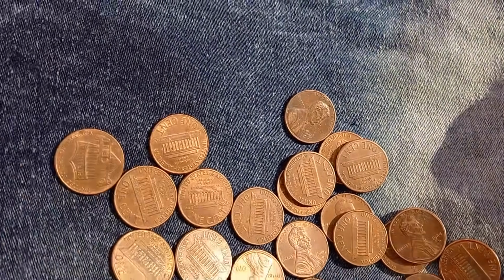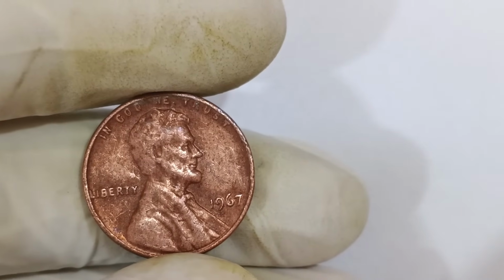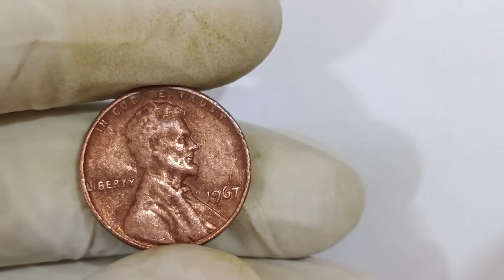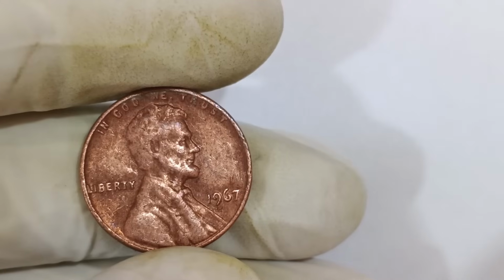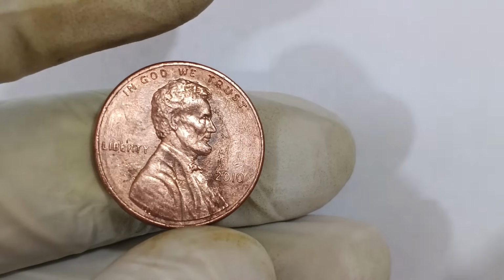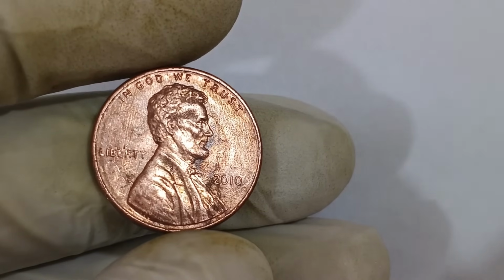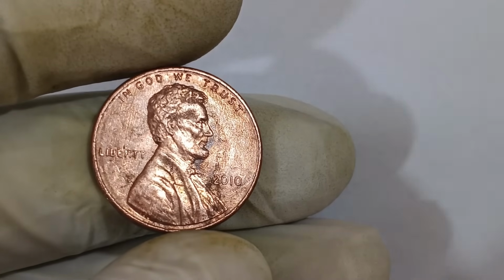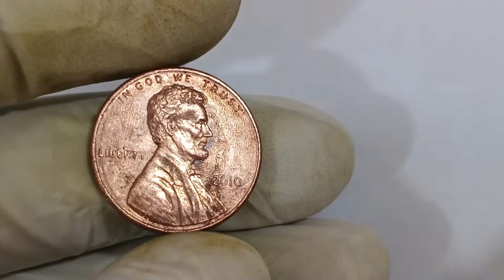Top 2 Wheat Pennies That Could Make You Rich Overnight! Wheat Pennies Worth Money